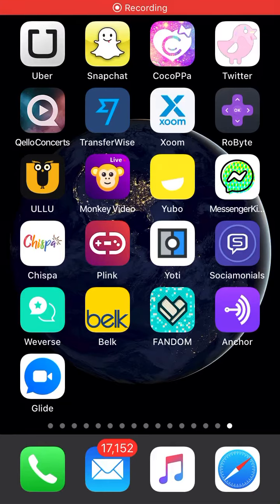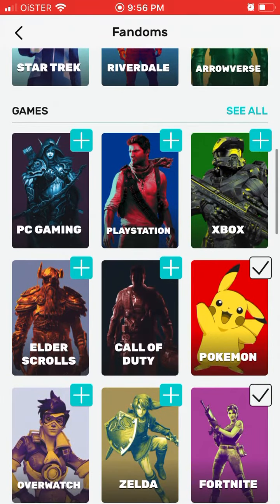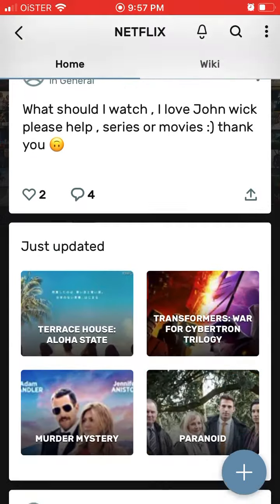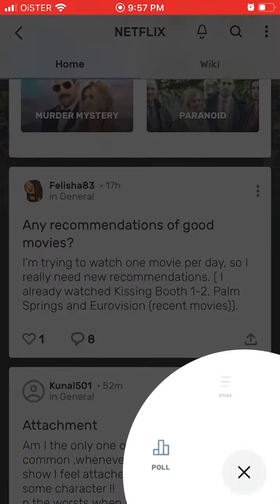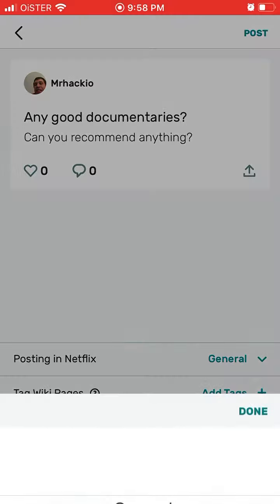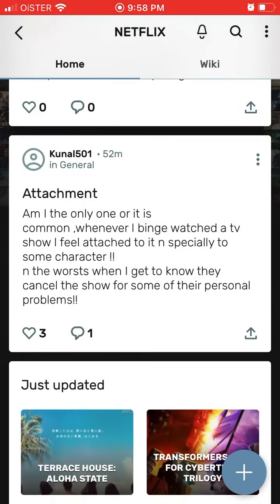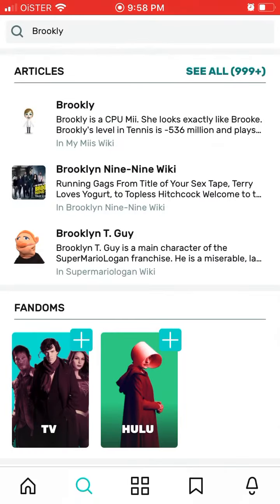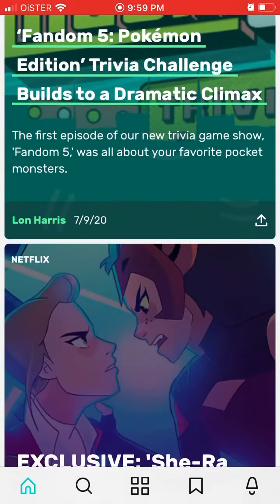FANDOM APP quick overview